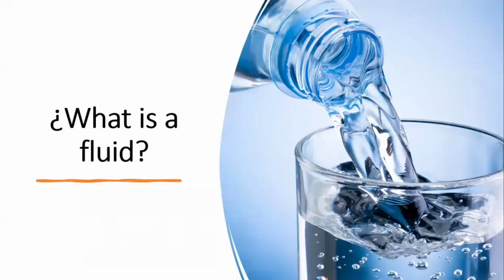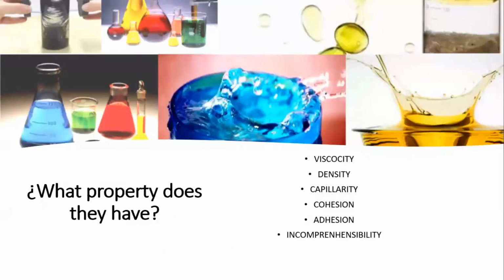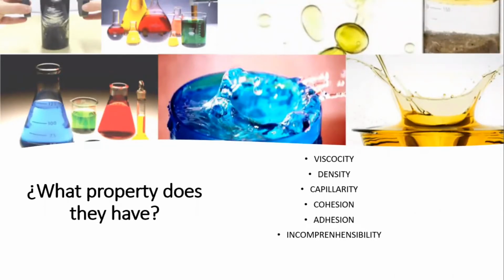ACT1 | Carlos, Alex, Alejandro, Erick, Claudio, Hugo